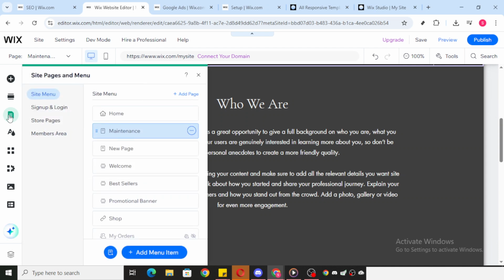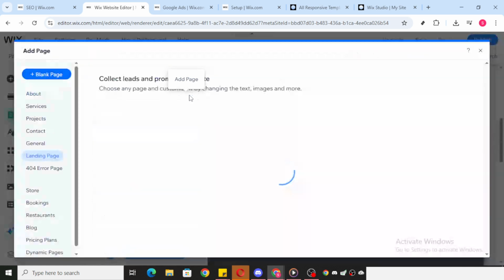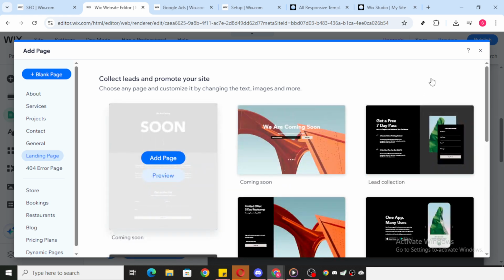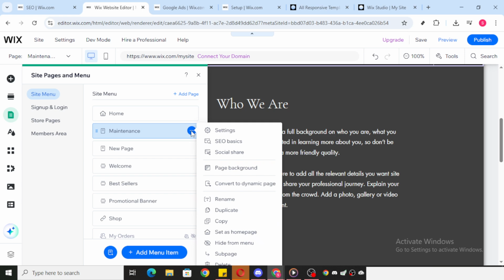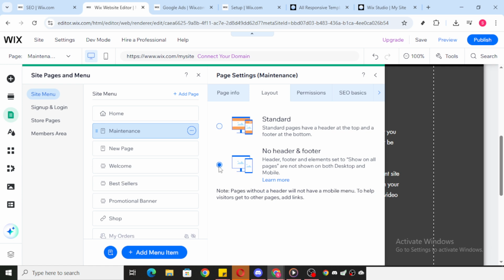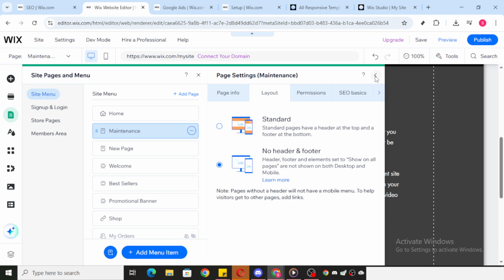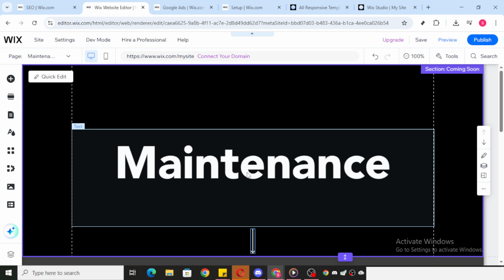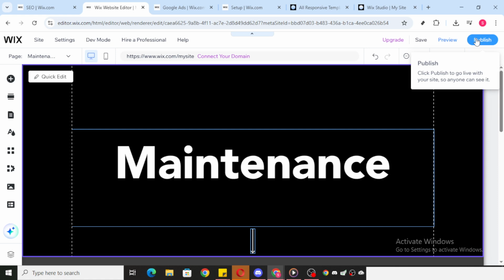How to set up maintenance page in Wix (full guide 2025)